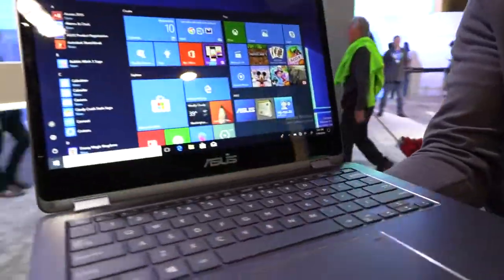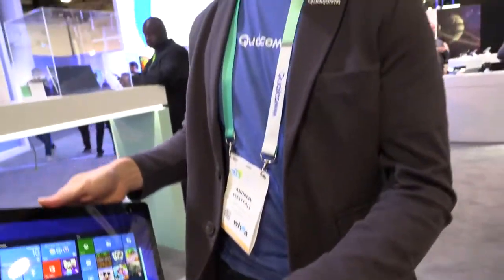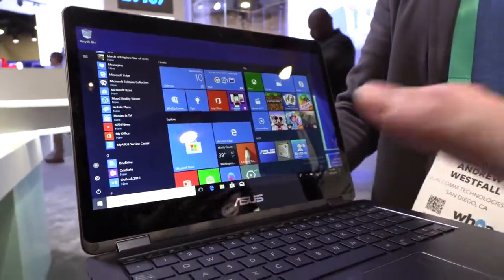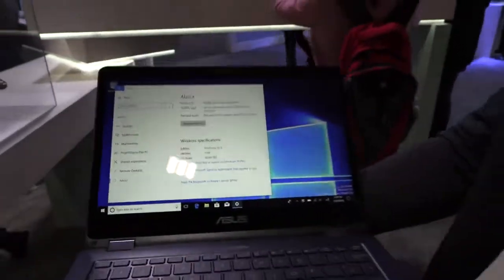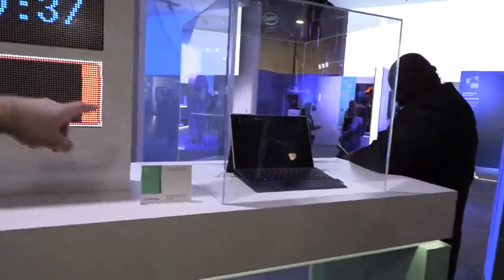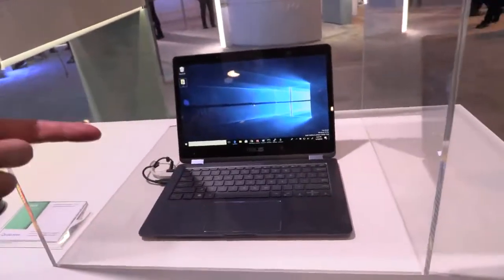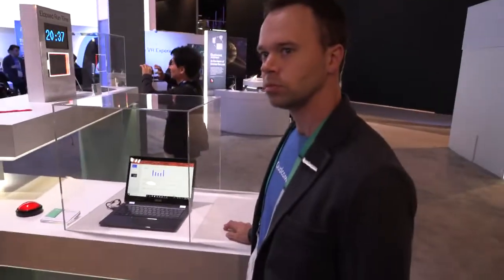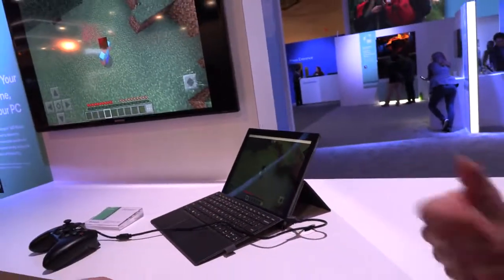asus laptop 2018 unboxing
LINK TO BUY ON AMAZON

ASUS NovaGo TP370QL-6G128G 13.3-inch Unlocked Gigabit LTE Wireless Touchscreen 2-in-1 Windows 10 Laptop Qualcomm Snapdragon 835 2.6GHz, 6GB RAM, 128GB...

The flexible 360 degree hinge and 13.3” Full-HD touchscreen lets you use the NovaGo TP370 in tablet or laptop mode.
Harness the mobile power of the Qualcomm Snapdragon 835 (X16 LTE modem) uses 25% less power than previous designs, and is engineered to deliver long battery life and gigabit class download speeds.
Extremely lightweight at 3.1 pounds and .58 inches thickness with the protection of a sleek plastic and metal body.
The NovaGo TP370 comes with 6GB of RAM and 128GB of storage
SIM card required, not included.

ASUS NovaGo TP370QL 13.3-inch Unlocked Gigabit LTE Wireless Touchscreen Notebook
Always on, always connected 2-in-1
ASUS NovaGo, one of the world’s first Windows on Snapdragon laptops, defines truly connected mobility. With its Qualcomm Snapdragon 835 processor, this ultrathin and light convertible laptop takes you further — giving you an always on, always connected computing experience. ASUS NovaGo features a Gigabit-Class Qualcomm Snapdragon X16 LTE modem for download speeds that exceed that of your home Wi-Fi. It also boasts a battery life that lasts 22 hours — twice that of current laptops.

On top of that, additional stylus support makes ASUS NovaGo perfect for entertainment and productivity on the go. *ASUS Stylus is sold separately.

*Battery life may vary depending on usage type and environmental conditions. Actual battery life may be significantly less than benchmark testing. Battery life decreases over time.